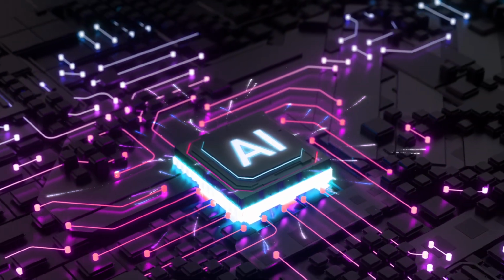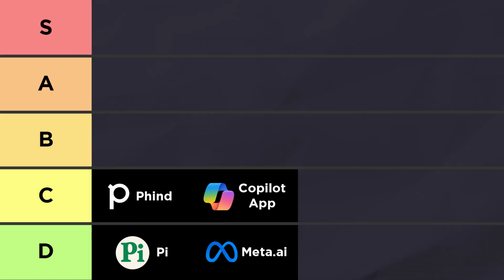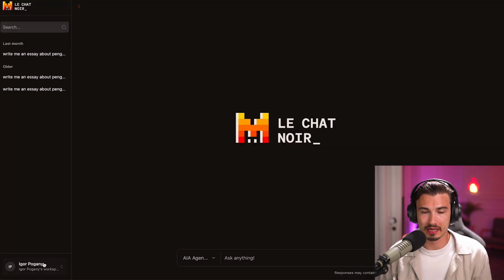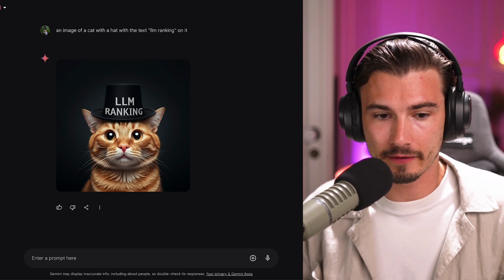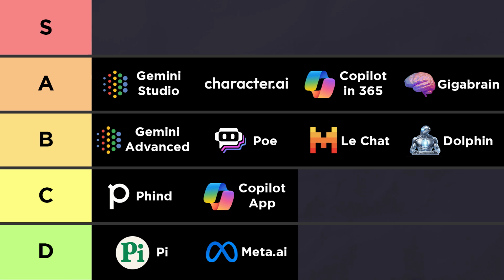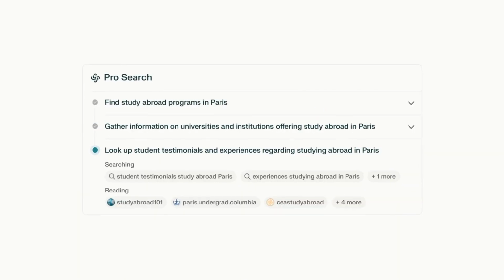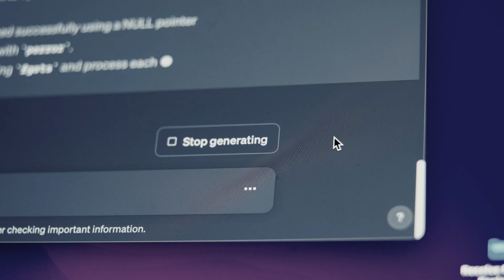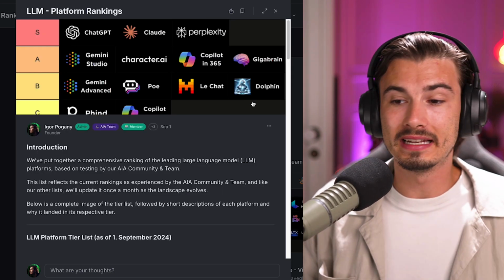Best ChatGPT Alternatives for Everyday Use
We tested every major LLM platform (ChatGPT alternative) and ranked them all in a Tier List for you.

If you've ever wondered which of the MANY options for AI you should use, this is the video for you.

Chapters:
0:00 LLMs
1:01 D Tier
2:00 C Tier
3:17 B Tier
7:20 A Tier
13:47 S Tier